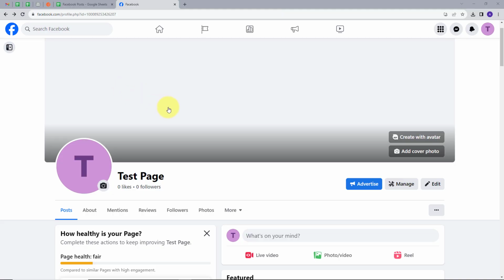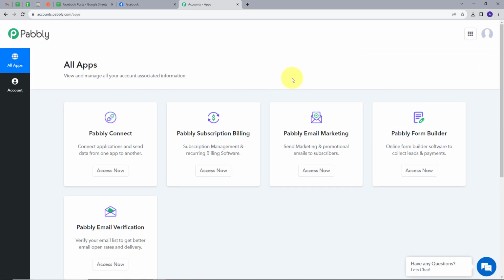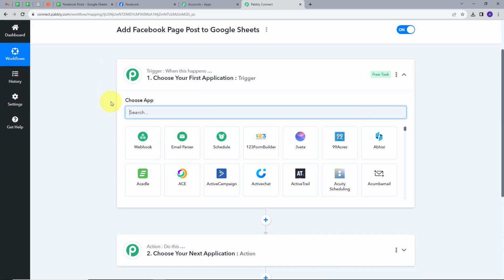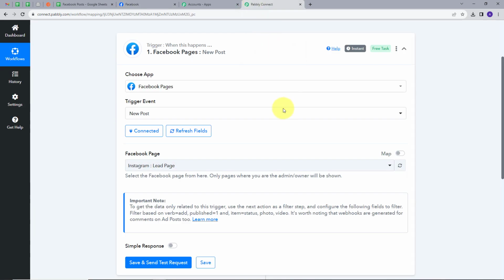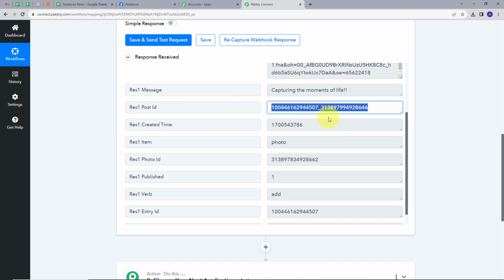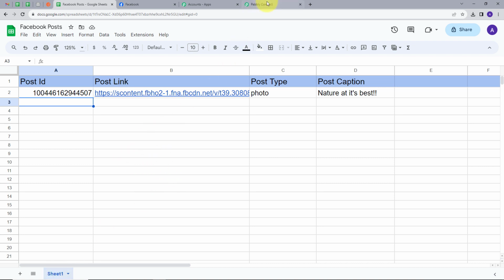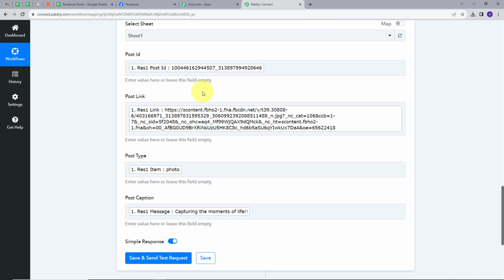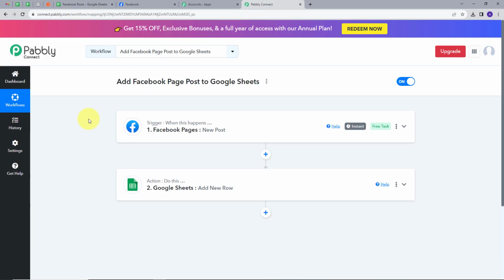How to Add Facebook Page Post to Google Sheets | Facebook Google Sheets Integration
Unlock the potential of your social media strategy by learning how to seamlessly integrate your Facebook Page posts with Google Sheets. In this comprehensive tutorial, we'll guide you through the process of setting up an automation that automatically adds your Facebook Page posts to a Google Sheets spreadsheet.

Discover the benefits of having a centralized repository for your Facebook Page content. Whether you're tracking engagement, analyzing post performance, or creating comprehensive reports, this integration will save you time and provide valuable insights.

1. Automation: Pabbly Connect offers automation capabilities that can help you automate mundane and repetitive tasks. This allows you to save time, money and resources.

2. Integration: Pabbly Connect provides a wide range of integrations so that you can connect different web services with each other. This helps you to create smarter workflow processes and make your business more efficient.

3. Security: Pabbly Connect takes security seriously and provides an industry-standard security system to protect your data and applications.

4. Scalability: Pabbly Connect is highly scalable and allows you to easily add new applications and services to your workflow.

 5. Cost-effective: Pabbly Connect is cost-effective and provides plans for different business sizes.